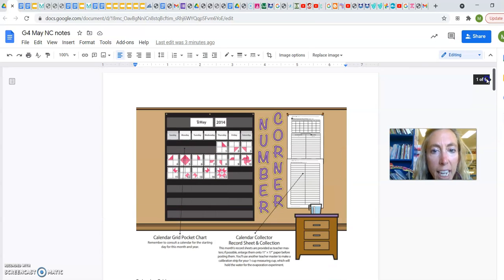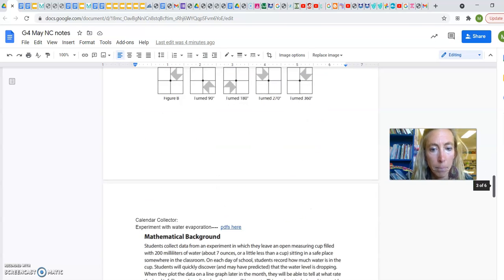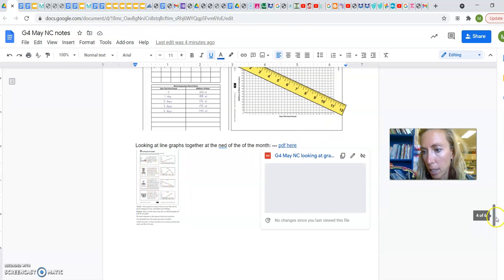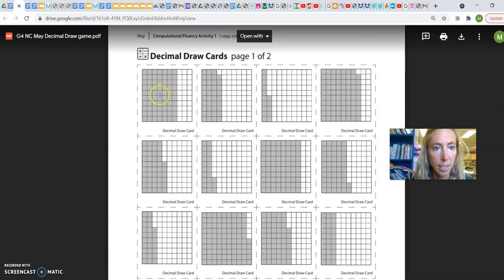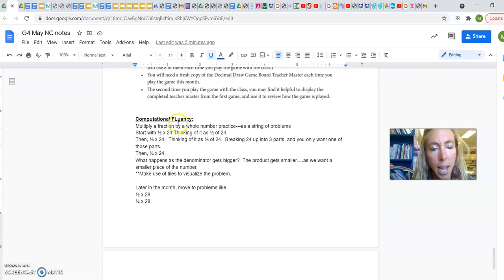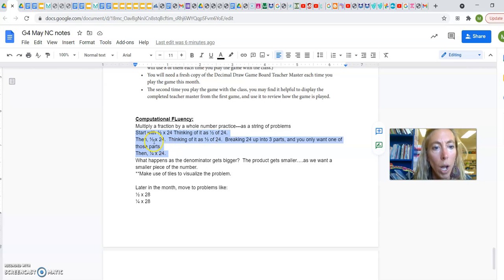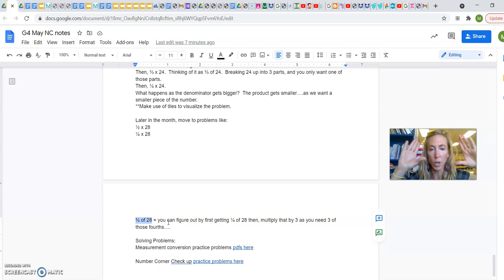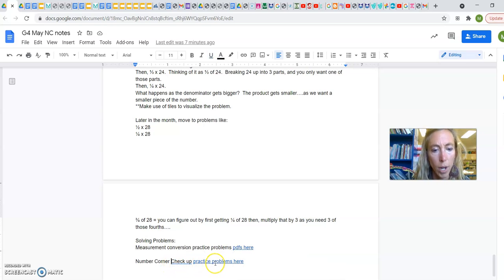G4 NC May notes